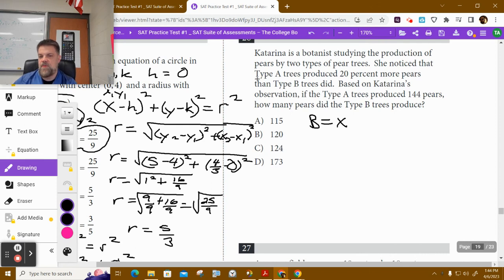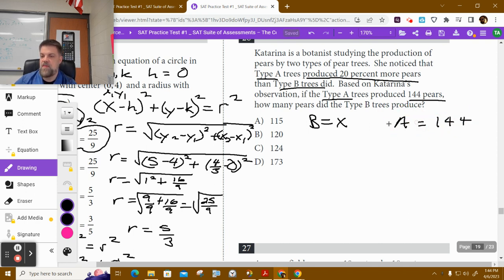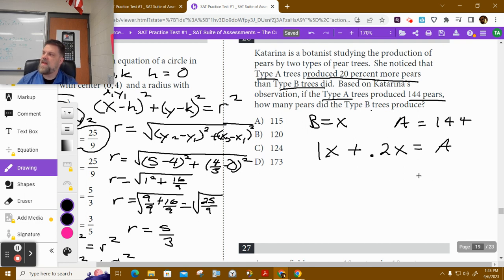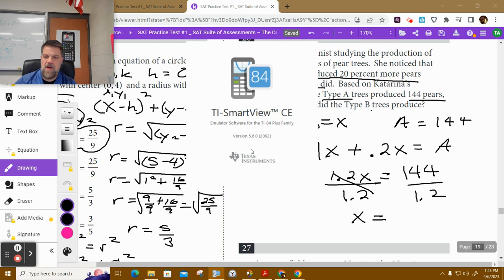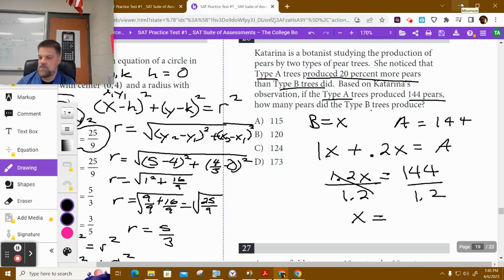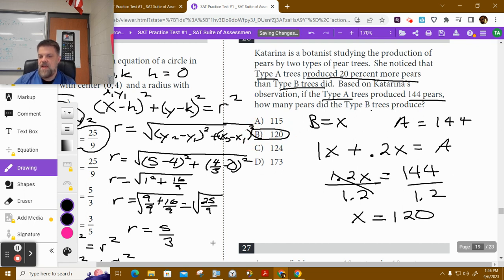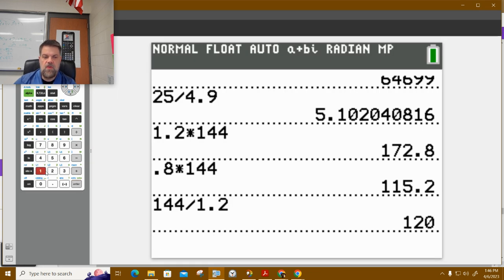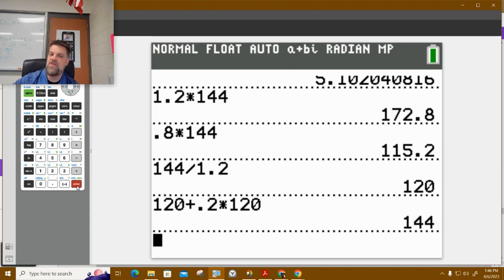SAT Math Test 1 Part 4 Problem 26